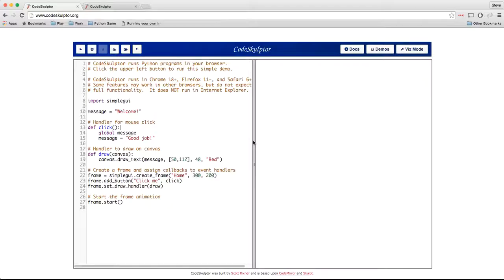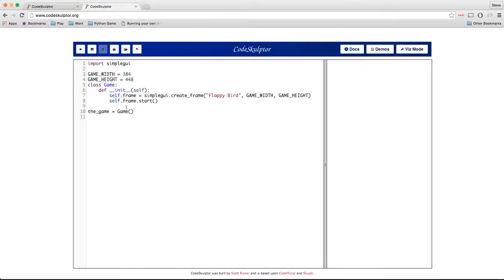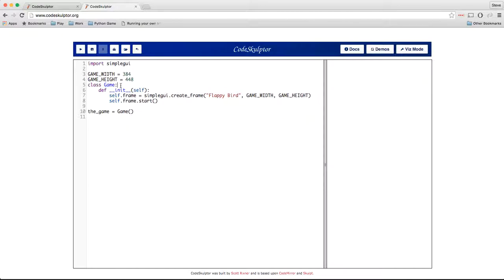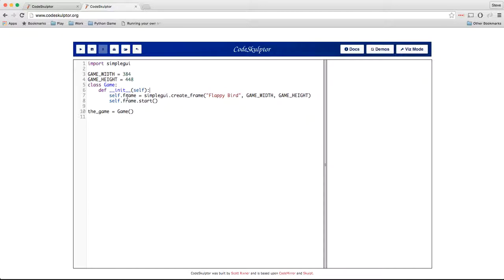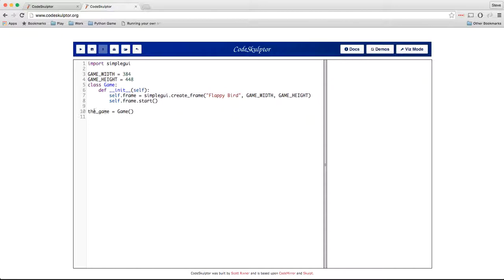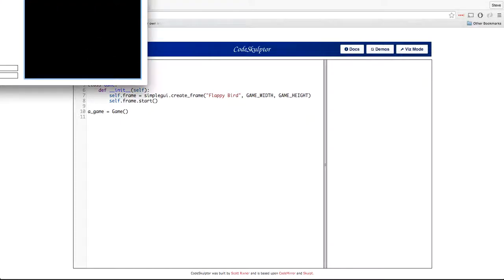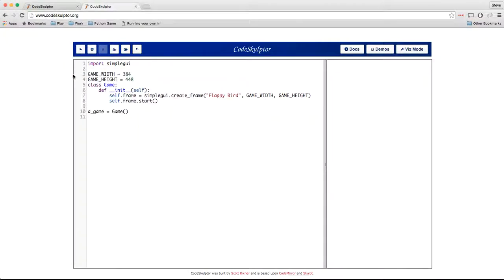2 Game instance